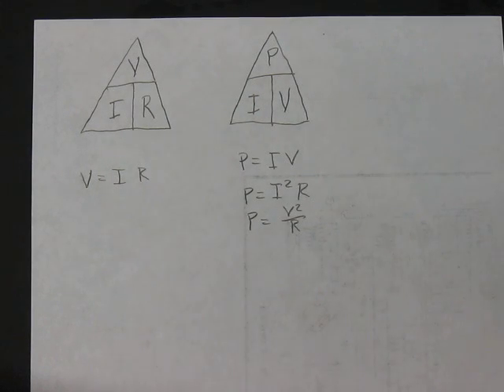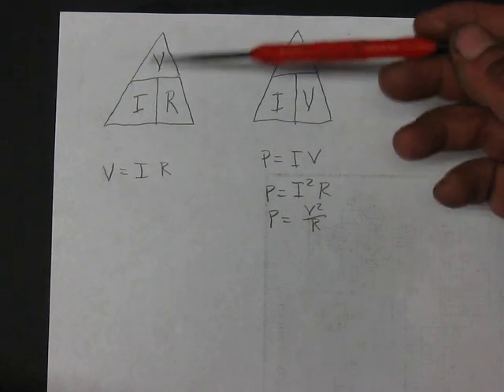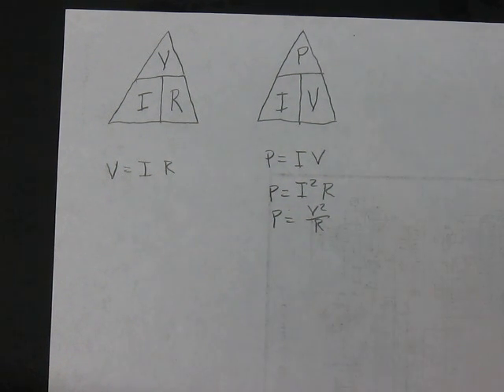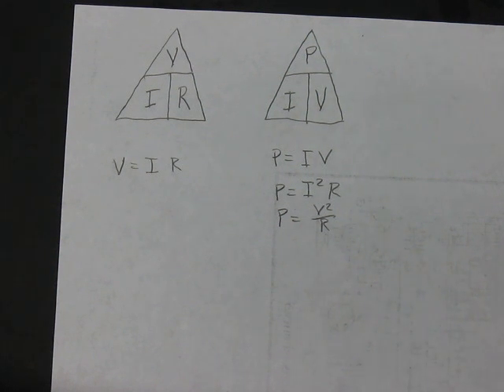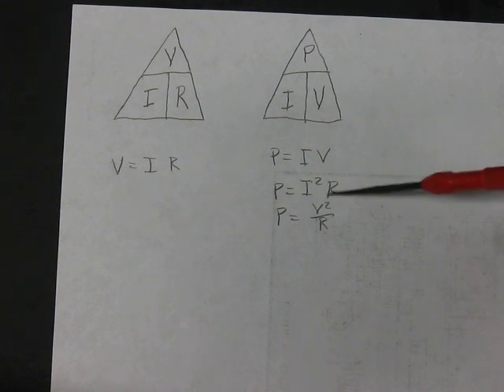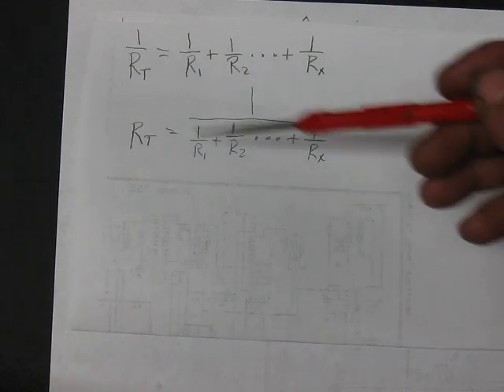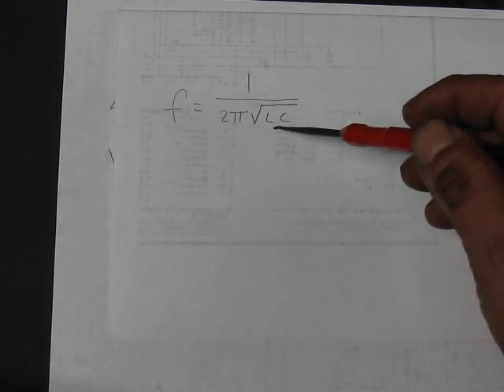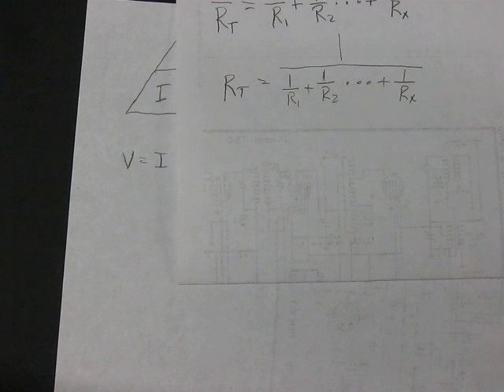Basic Math for electronics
This is a video on some basic math for electronics.